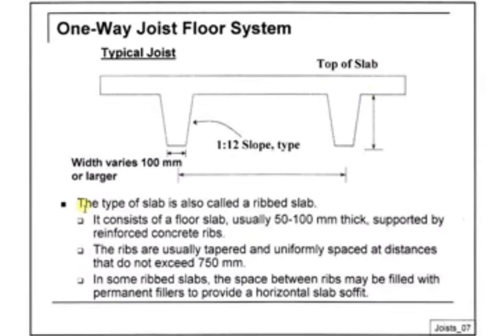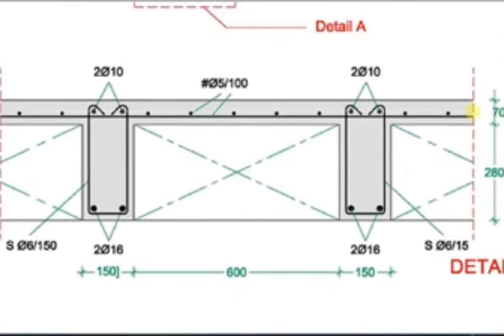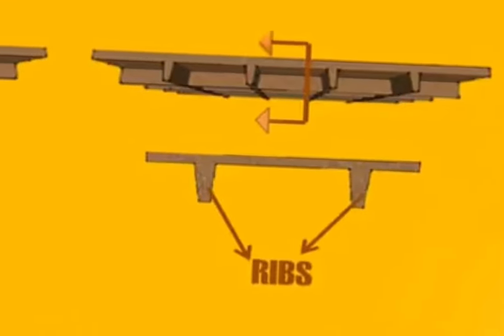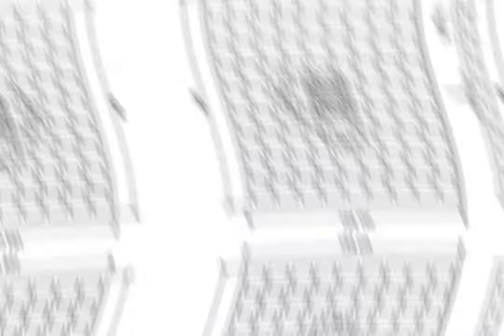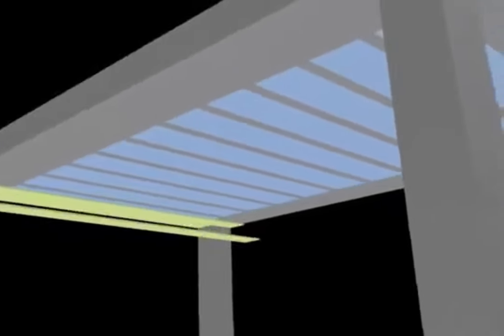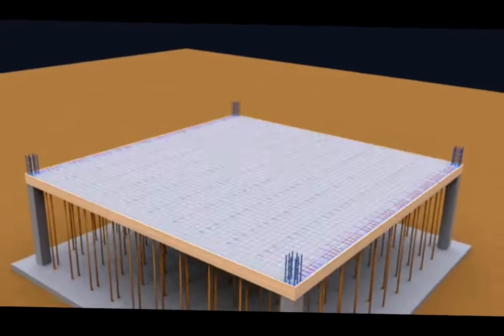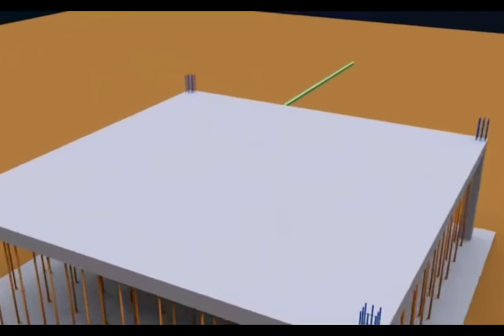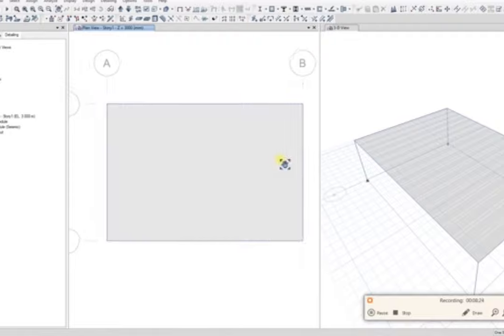Types of slabs - Ribbed Slab